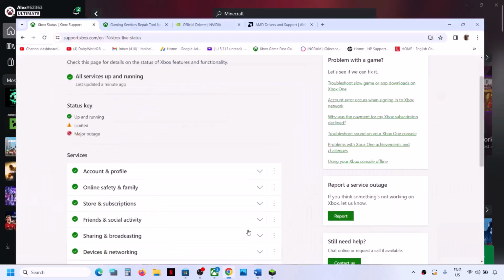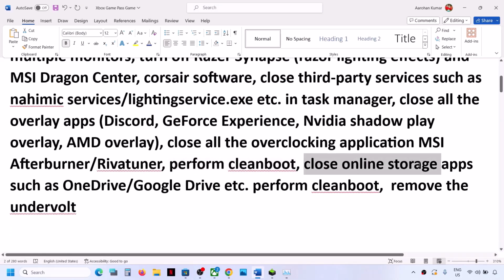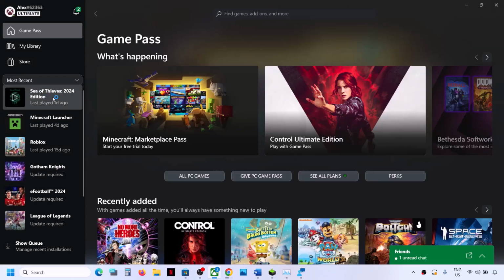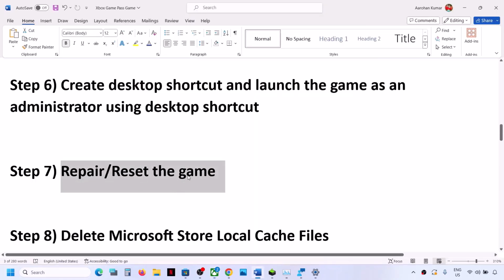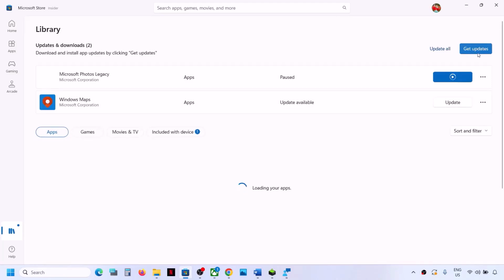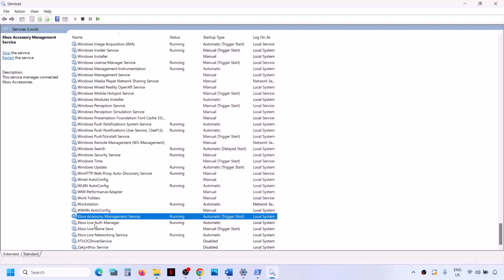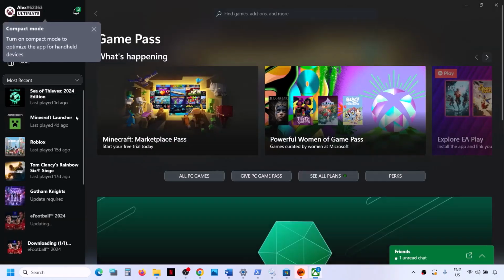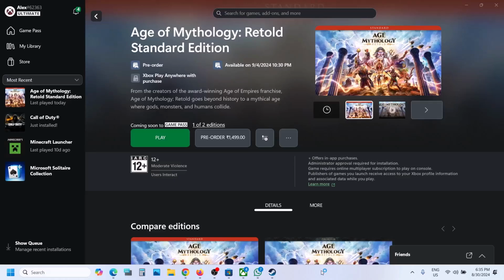Fix Age of Mythology Retold Not Launching From Xbox App/Microsoft Store PC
Fix Age of Mythology Retold Not Opening/Starting From Xbox App/Microsoft Store On Windows 11/10 PC, How to Fix Error Codes When Launching Age of Mythology Retold for Xbox Game Pass Users On PC, How to Fix Age of Mythology Retold Error Codes When Starting/Opening Age of Mythology Retold From Xbox App On Windows 10/11
C:\Users\Username\AppData\Local\Packages\Microsoft.WindowsStore_8wekyb3d8bbwe
IP Helper
Gaming services
Windows Update